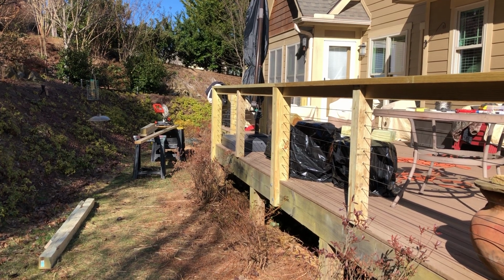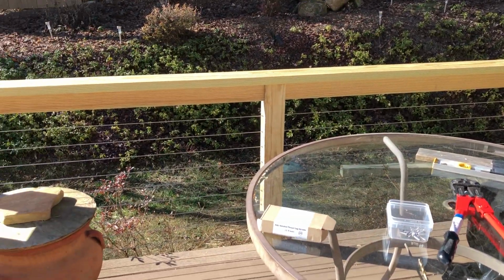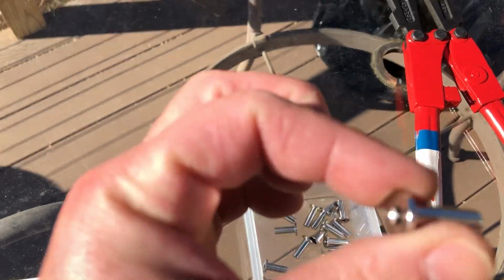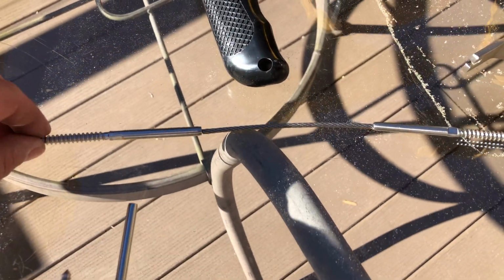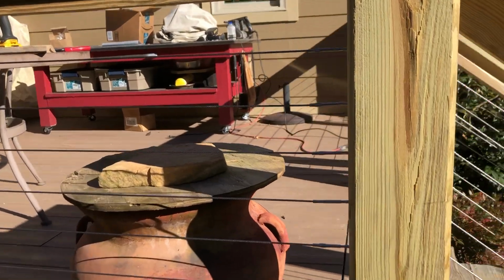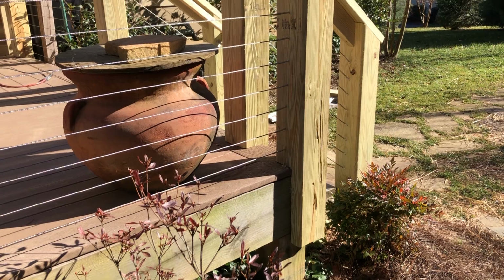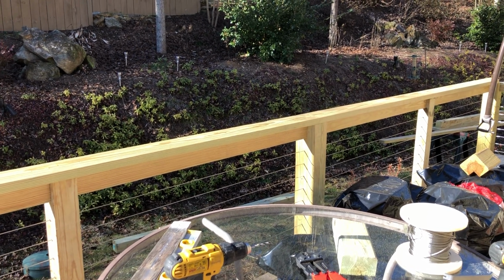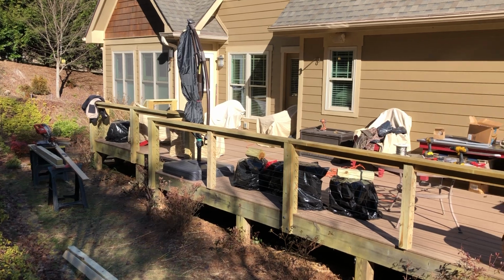Amazon cable rail swag screws, left and right install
Exterior deck cable rail installed. Ordered from amazon. 600 linear feet of wire, 90 sets of screws.